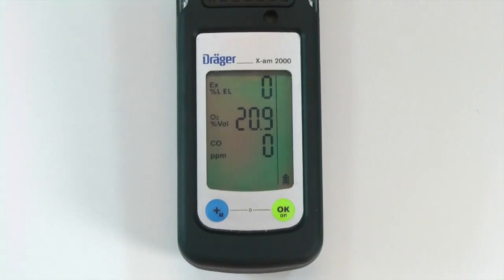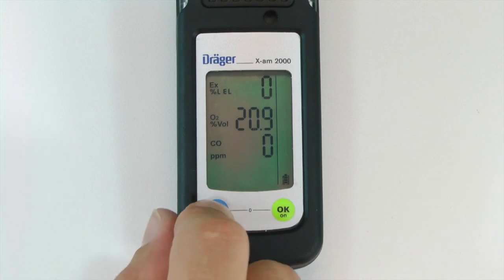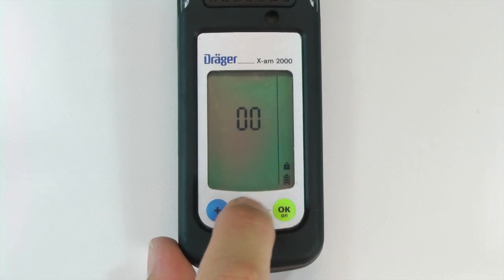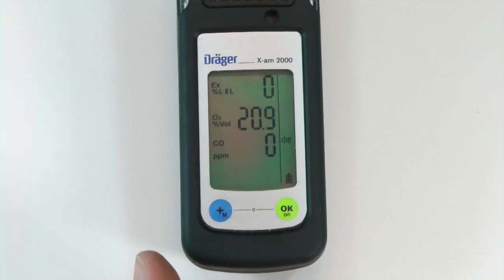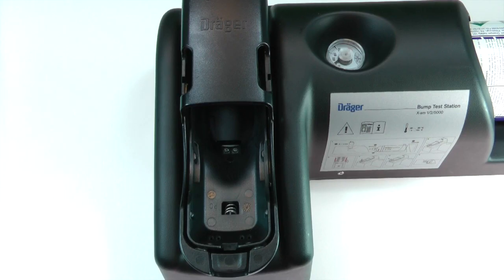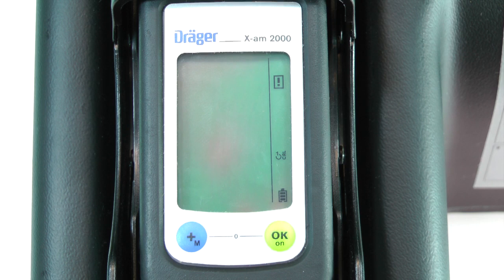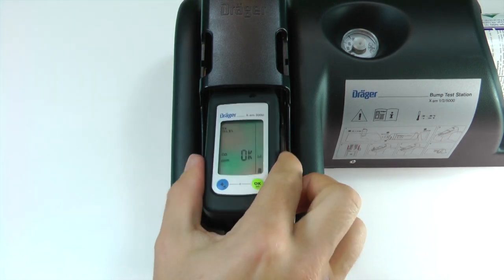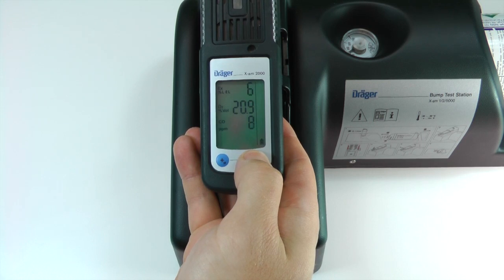How-To: X-am 2000 One-Button Calibration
This video demonstrates how to perform a one-button calibration on a Dräger X-am 2000. One-button calibrations are used to calibrate multiple sensors at a time using mixed calibration gas.